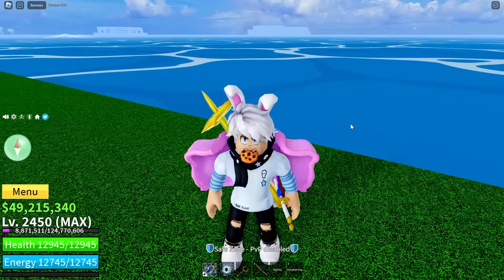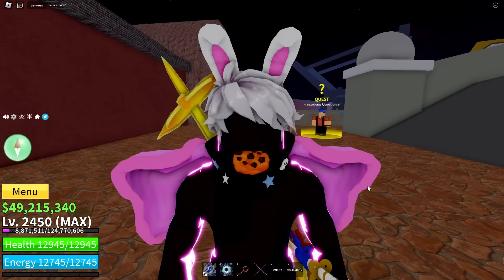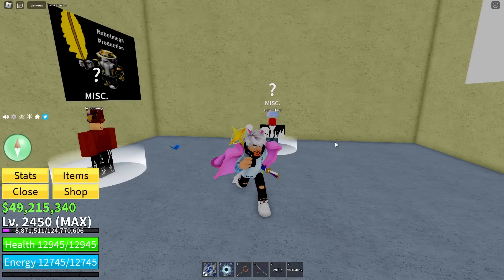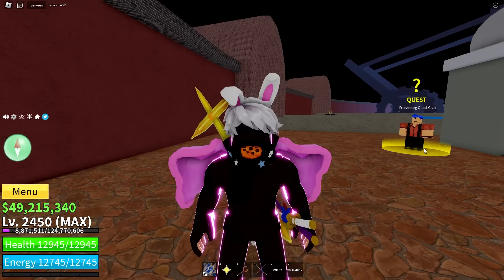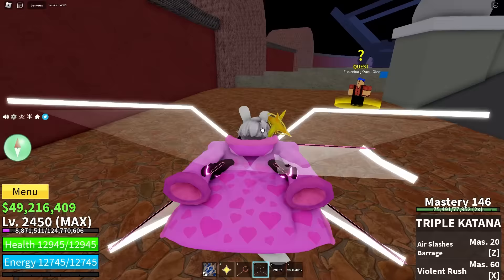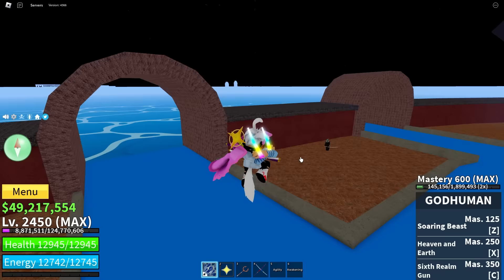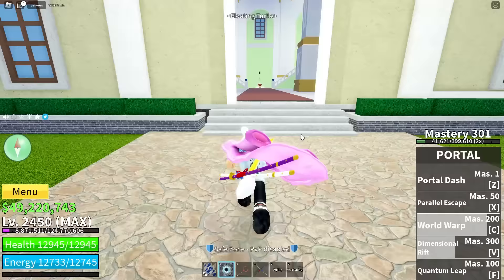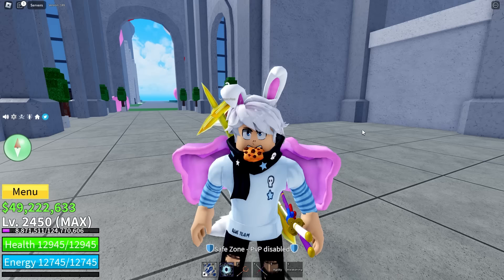FASTEST Way To FULL BODY HAKI In Blox Fruits (Roblox)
Today ive got a tutorial for full body haki

Title ► FASTEST Way To FULL BODY HAKI In Blox Fruits (Roblox)